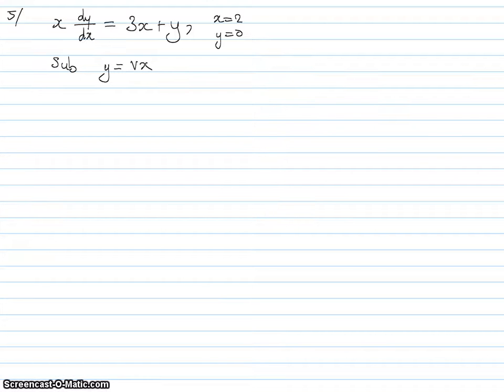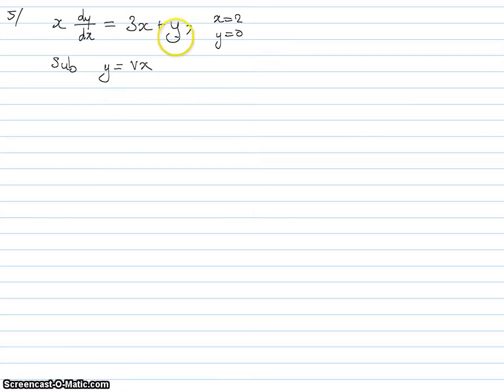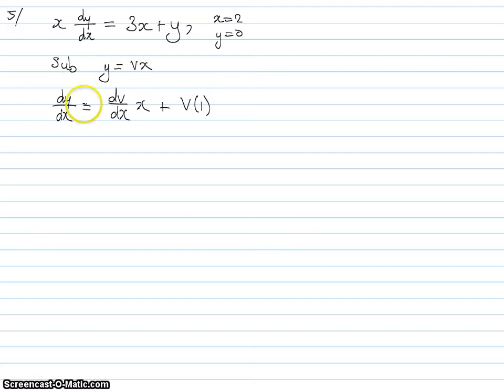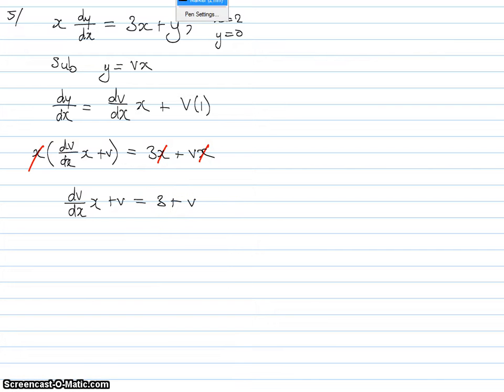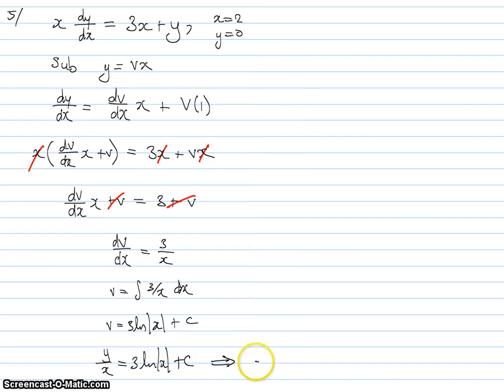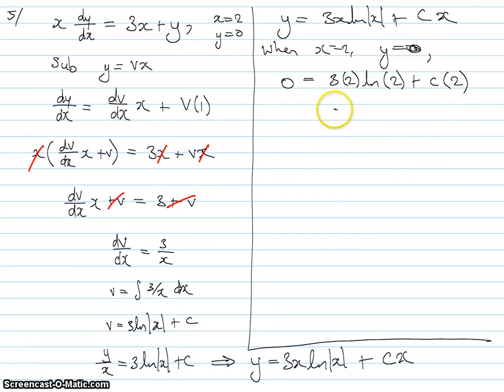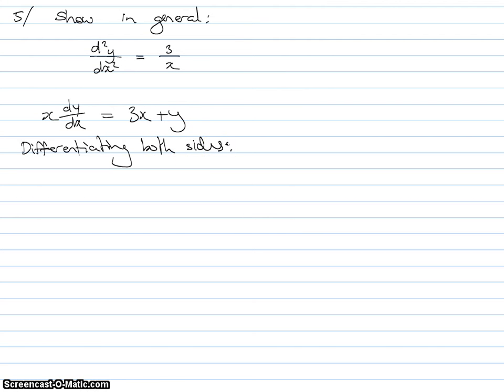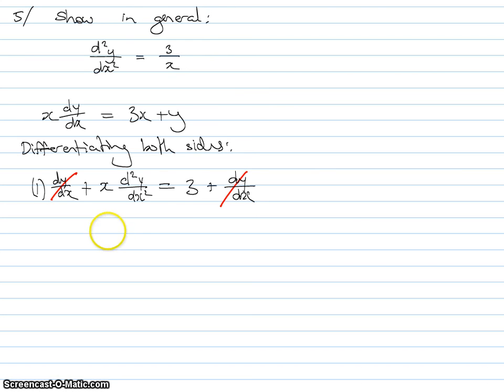2011 H2 DifferentialEquations Tutorial7A BMQ5